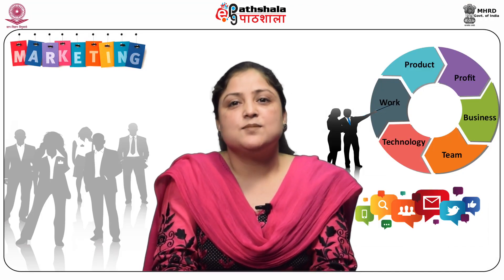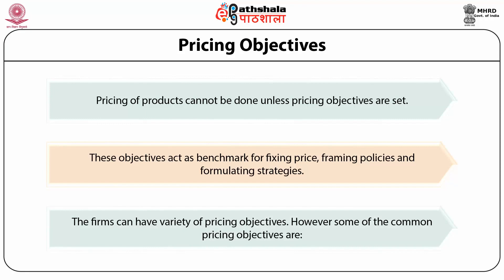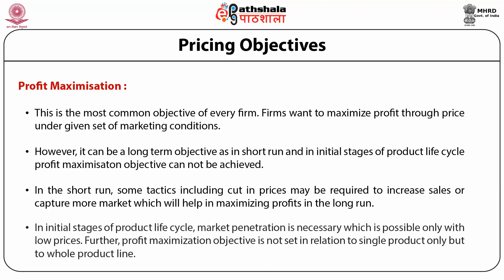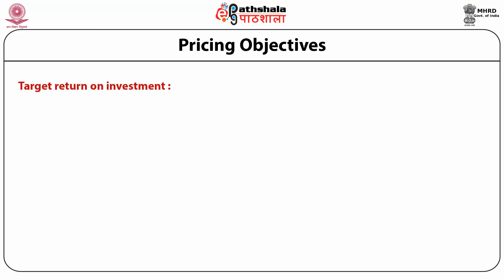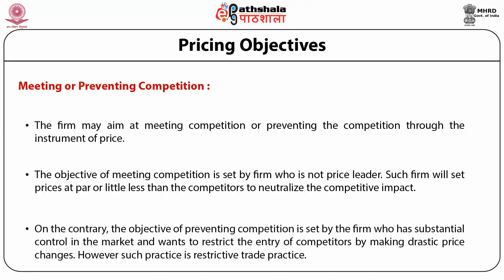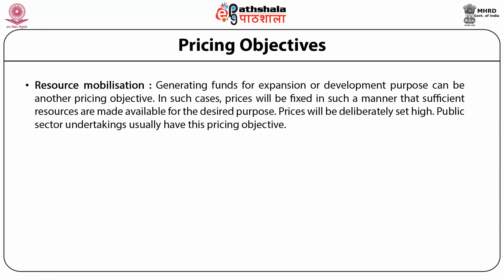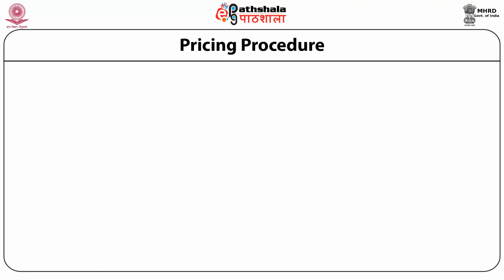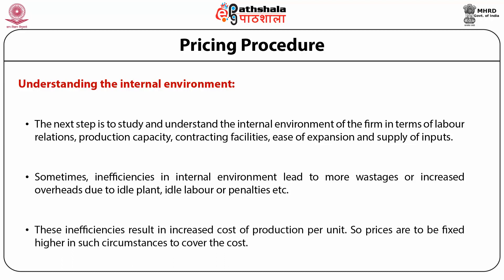M-34.Pricing: Factors affecting Pricing